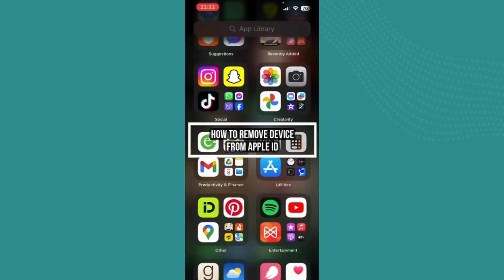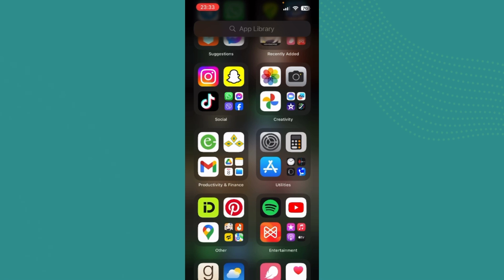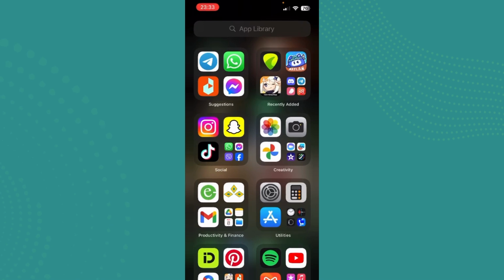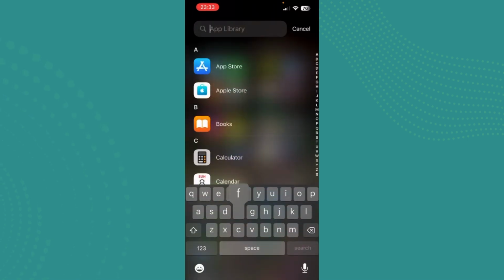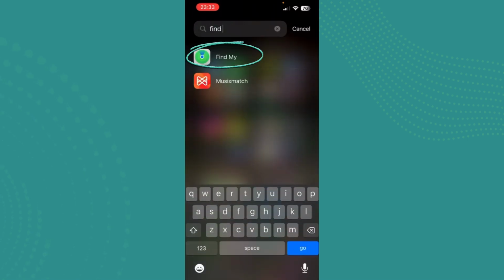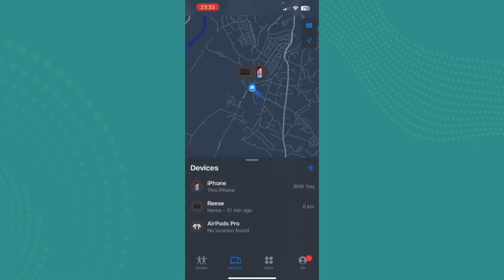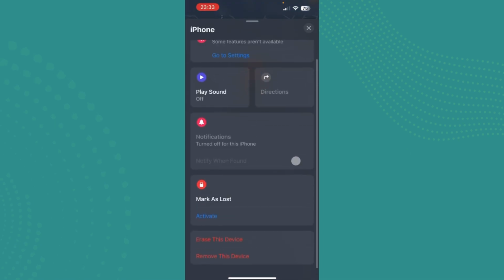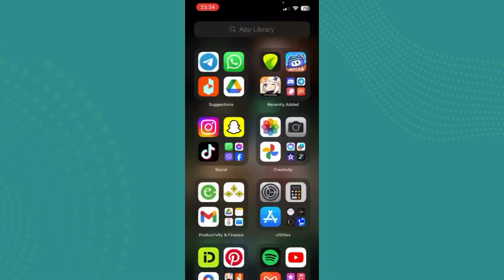How to Remove My iPhone From My Apple ID Device List (EASY!!)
In this tutorial, I will show you how to remove a device from your Apple ID. If you have an old device or a device you no longer use, it's a good idea to disconnect it from your account. This step-by-step guide will help you remove unwanted devices from your Apple ID easily using your iPhone, iPad, or a computer.